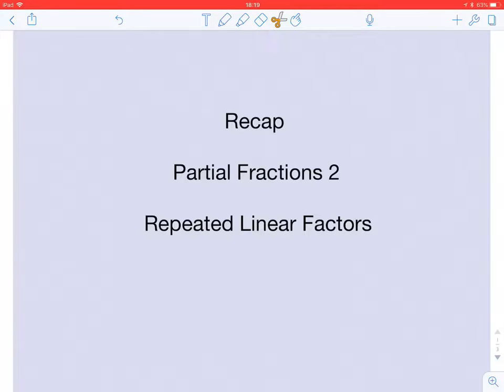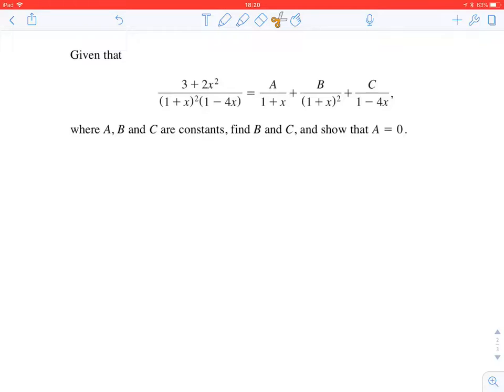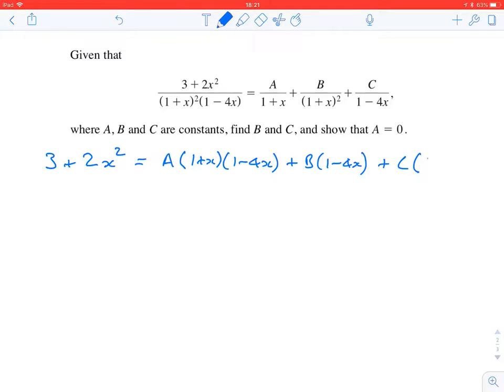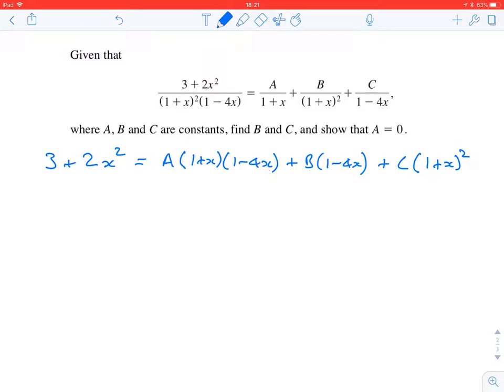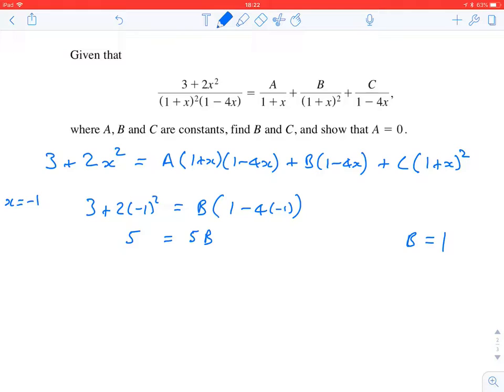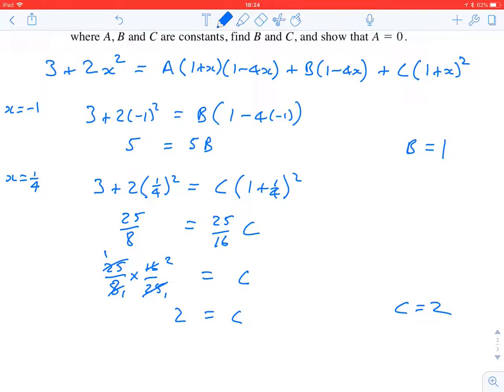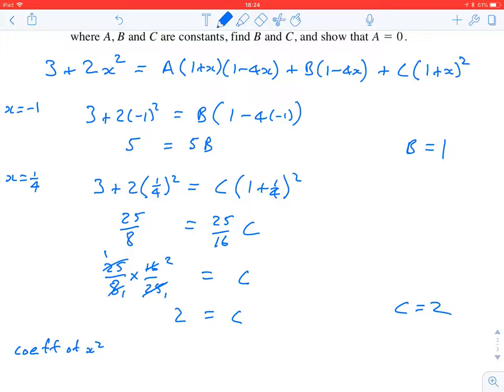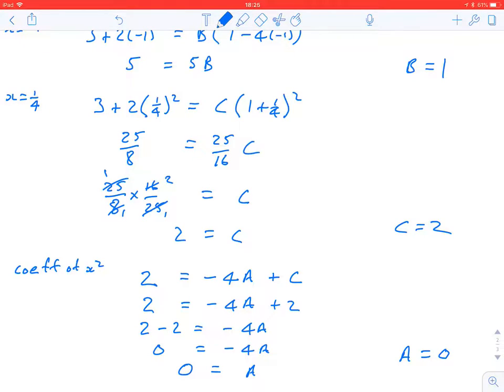Recap - Partial Fractions 2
Deals with a repeated linear factor in the denominator.